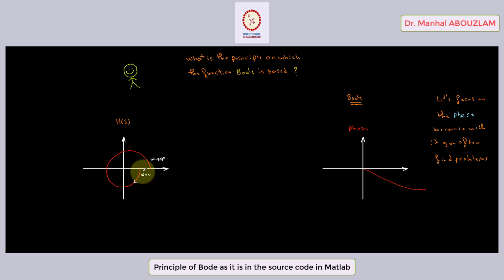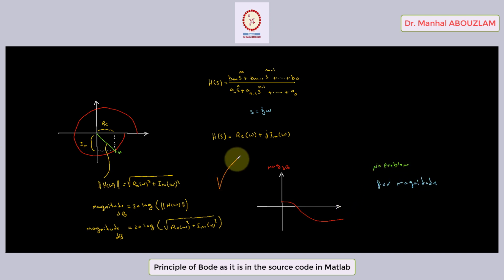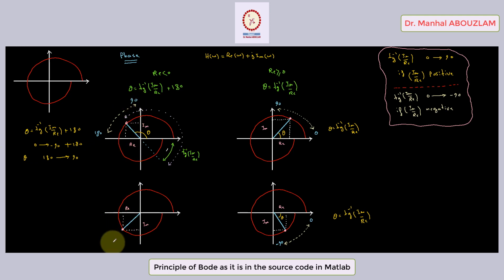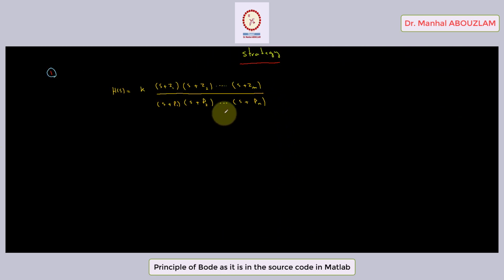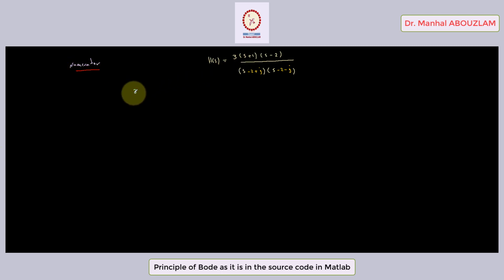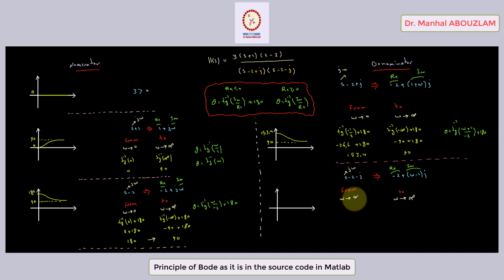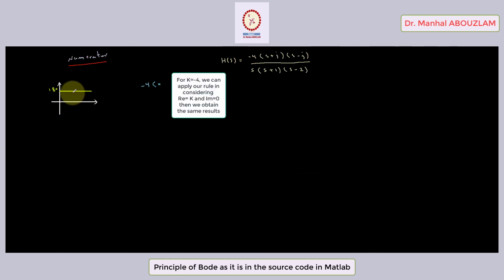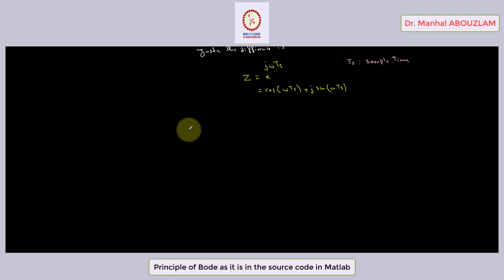Principle of Bode as it is in the source code in Matlab - continuous and discrete time cases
I show you in this video the secret hidden by Matlab for the function Bode
which is used to get the frequency response of a dynamic system.

Best regards,

Dr. Manhal ABOUZLAM